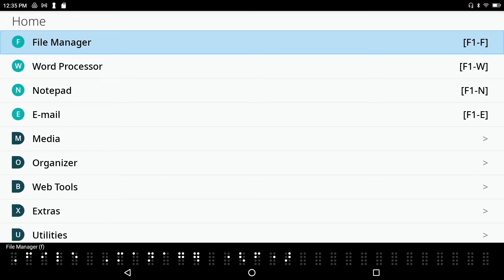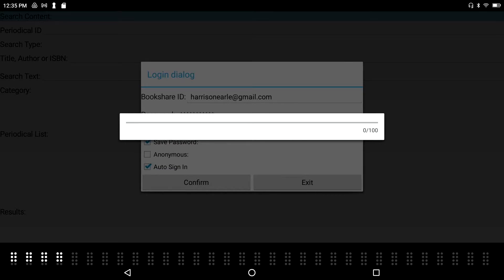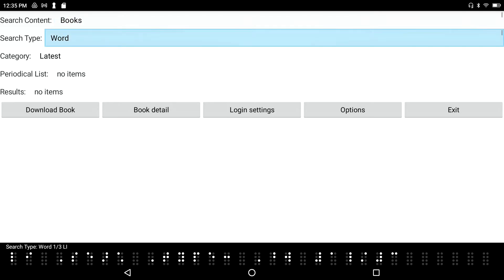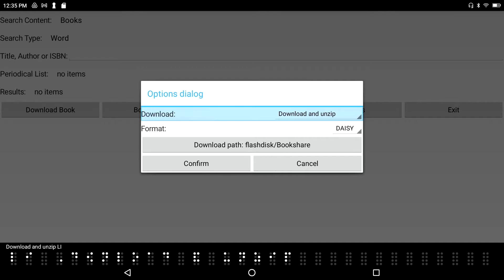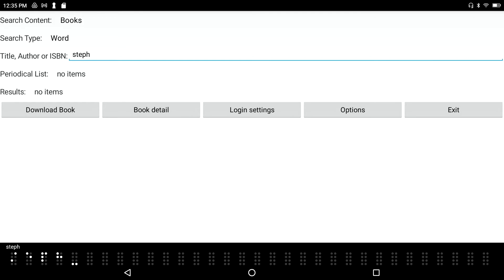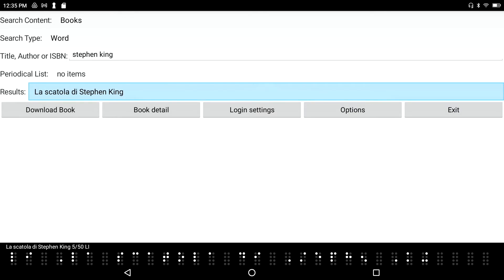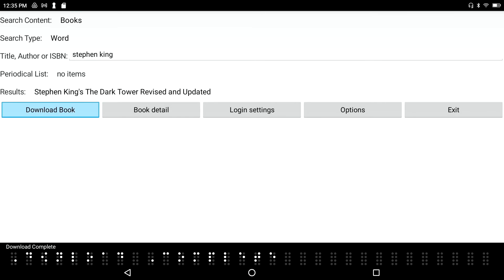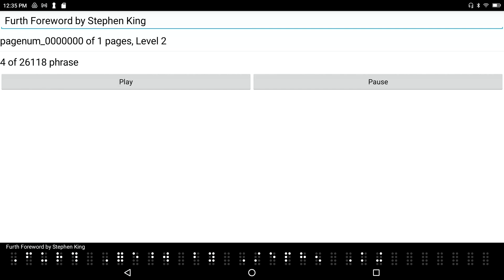BrailleSense 6 Tutorial_06 Bookshare download